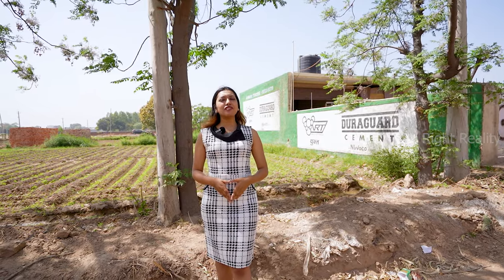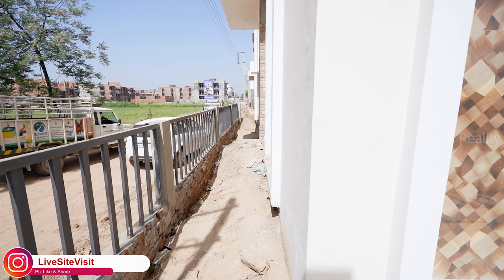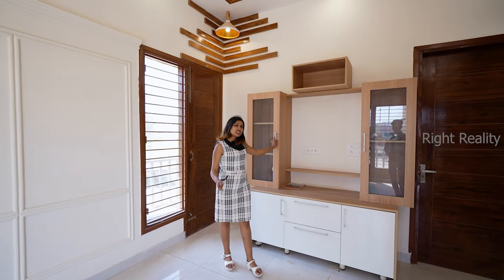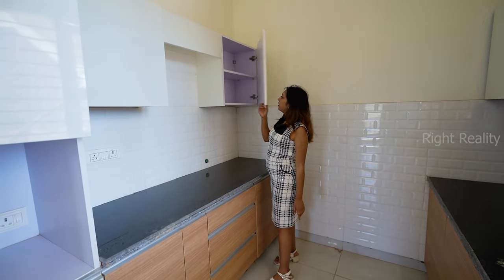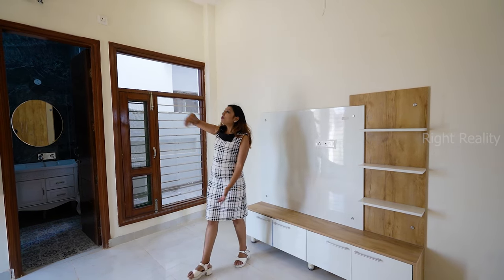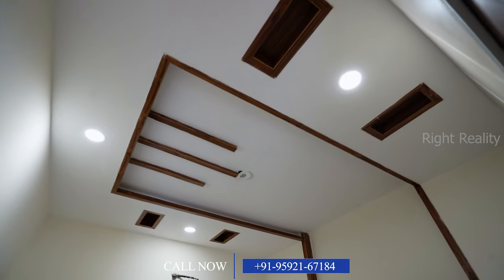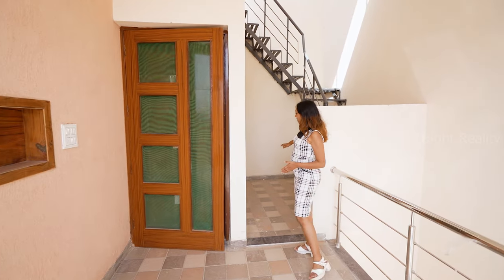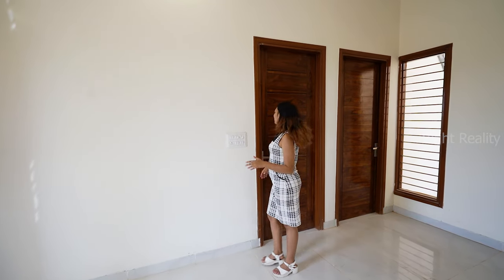housedesign 123 गज में Duplex Villa अब आपके बजट में Location Sector-123 Sunny Enclave Mohali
4 Bedroom Duplex villa at Sector 123 Sunny Enclave Mohali
Baaz Villa...
123sq.yard Villa Size...

Demand 84 lac*

About Channel :-
You will Get Complete Real Estate Solutions Here...
Here in Live Site Visit -Worked under OPC GROUP One of the most Preferred Real Estate companies in India with years of experience. Located in Chandigarh, We Deals in All Type of Residential and Commercial Properties.
Live Site Visit: Best Real Estate Video's. We are Trying our Best To Provide You Accurate Live Site Visit & Details Of All Property Projects,
Residential Properties Like:

We Works in Chandigarh, New Chandigarh, Mohali, Zirakpur, Kharar, Panchkula, Ahmedabad, Gurugram, Himachal Pradesh etc.
Promoted By:
OPC Group